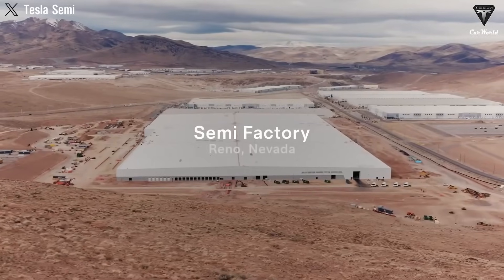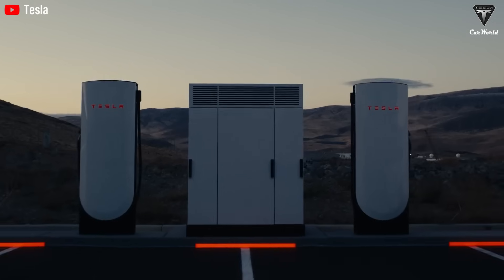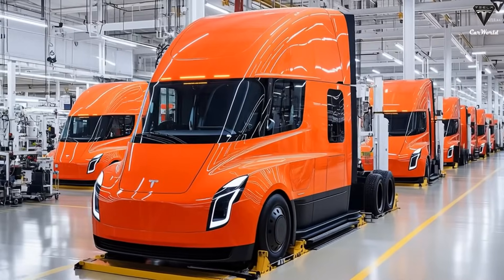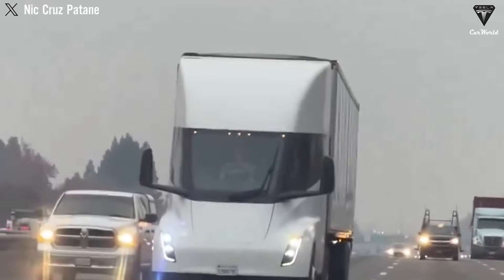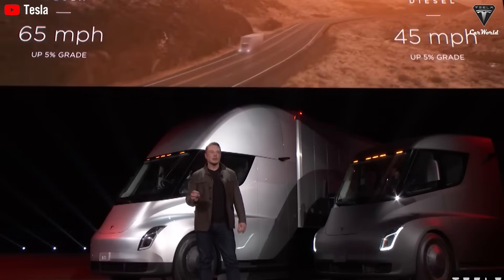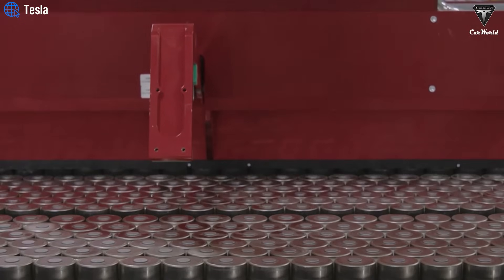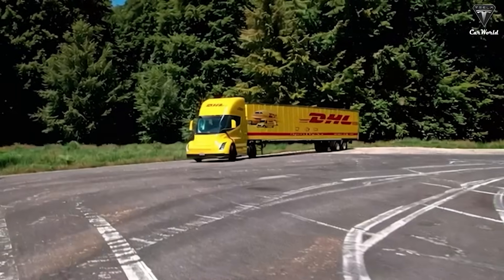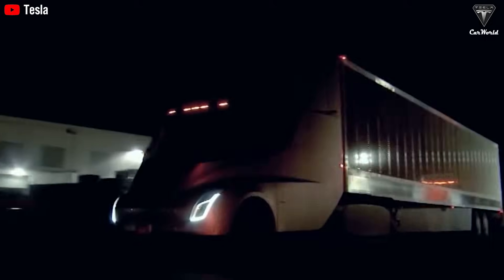It Happened! Elon Musk LEAKED 2026 Tesla Semi Mass Production in October with Insane Design & Price!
01:28 How does the new Tesla Semi Gen 2 price break consumer expectations?
08:44 What are the 18 insane upgrades Tesla is developing for the Semi?
It Happened! Elon Musk LEAKED 2026 Tesla Semi Mass Production in October with Insane Design & Price! A few weeks ago,  the Semi assembly team at Giga Nevada wrapped up production on the final 32 first-gen Tesla Semis. They’re now gradually making their way into the hands of priority customers of  Tesla.
While early adopters are giving positive feedback on the transition to using electric Class 8 trucks, many have pointed out that these Tesla Semis still “fear the cold” and are only best suited for short-range, urban routes.
That’s about to change. Recently, at the Tesla Semi factory, over 1,000 new engineers and workers were added to the production line—all fully prepared to assemble the second-generation Tesla Semi, featuring an all-new battery system, a redesigned headlight setup, and 18 other wild upgrades developed by the Semi team over years of beta testing. These new Semi units are expected to launch in October, with a planned production capacity of 50,000 vehicles per year during the ramp-up phase starting in late 20 25 and continuing through 20 26.

It Happened! Elon Musk LEAKED 2026 Tesla Semi Mass Production in October with Insane Design & Price! So, what does the Tesla Semi Gen 2 really look like? And is its new price justified by the design and features it offers? Welcome to Tesla Car World!
So,  How does the new Tesla Semi Gen 2 price break consumer expectations?

It Happened! Elon Musk LEAKED 2026 Tesla Semi Mass Production in October with Insane Design & Price! Among all of Tesla’s electric vehicles, if there’s one that truly seems to defy the laws of physics, it has to be the Tesla Semi. Typically, a semi-truck weighing up to 80,000 pounds would be expected to perform poorly. That’s why electric trucks have long been met with skepticism from industry experts.